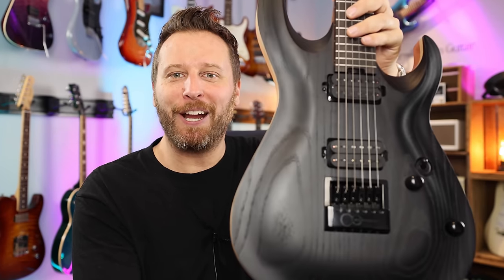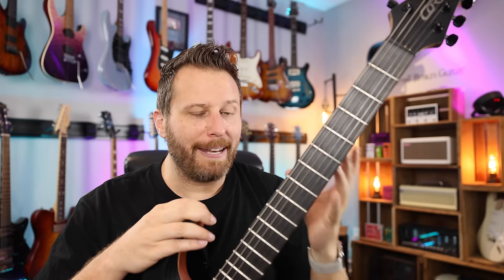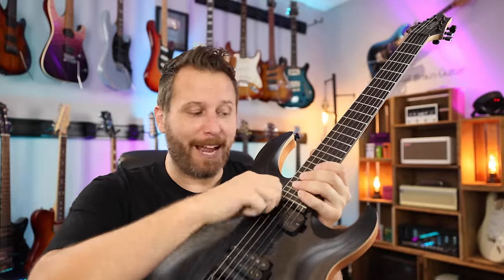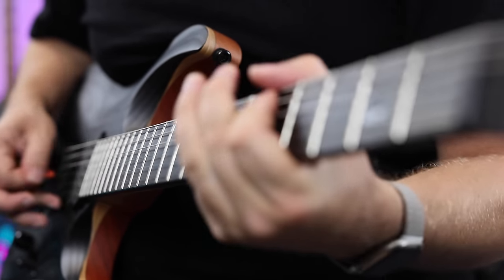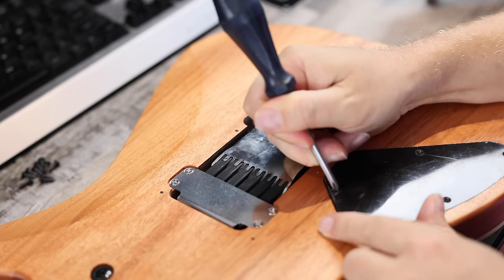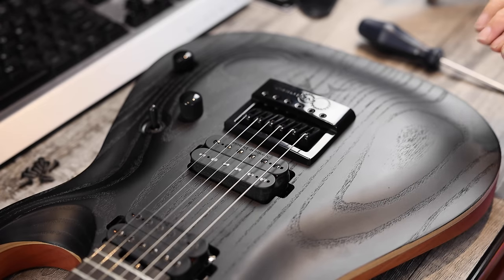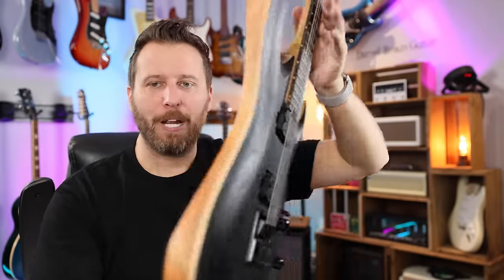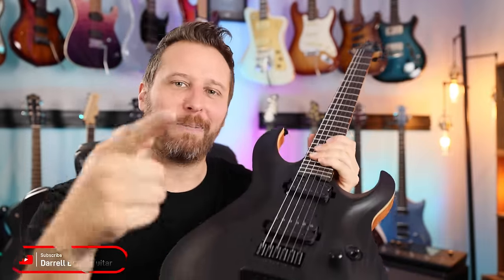One of the *BEST* Metal Guitars....Is a CORT??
Surprised once again at how truly excellent these guitars are!

TAB STORE:
Songs, Lesson Worksheets, and Guitar Techniques!